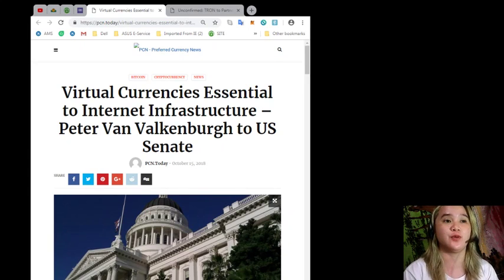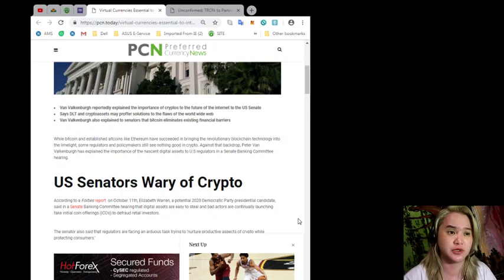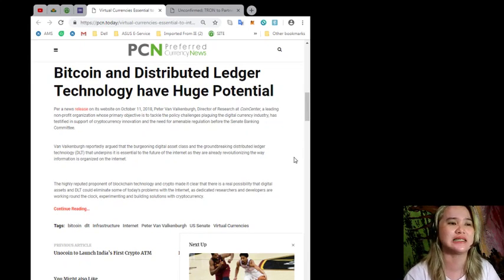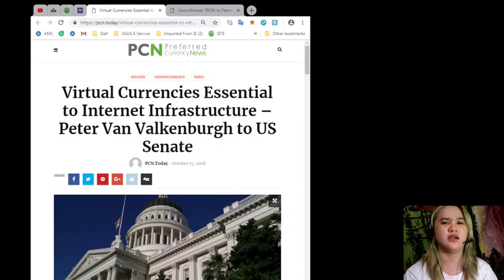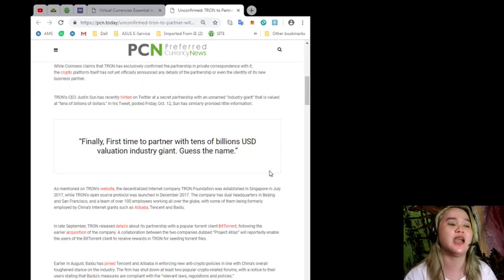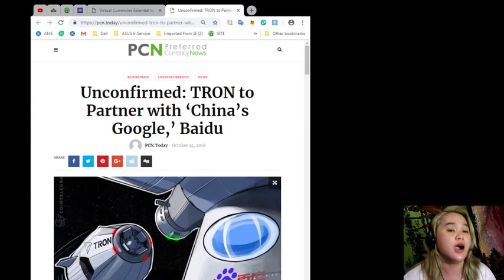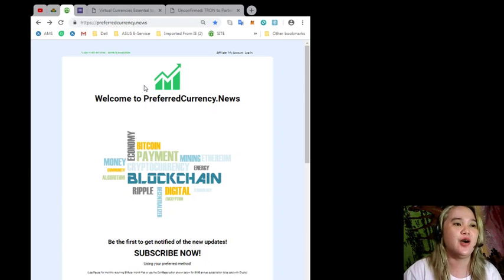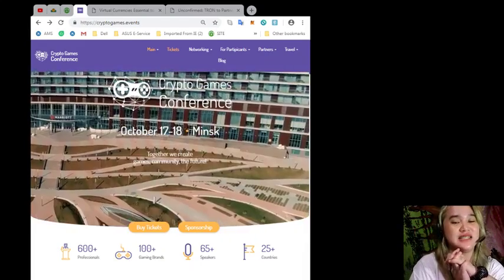2 BREAKING NEWS!!!!!